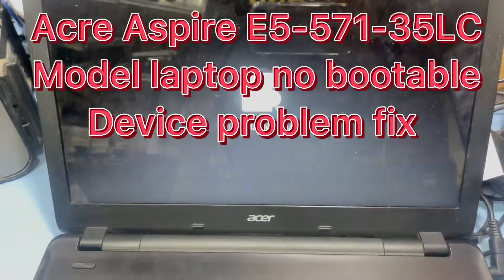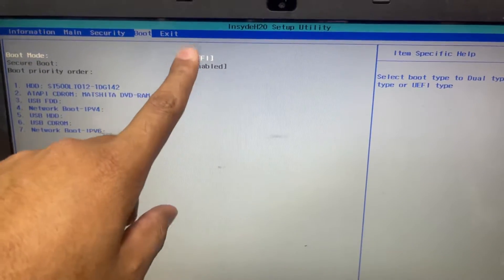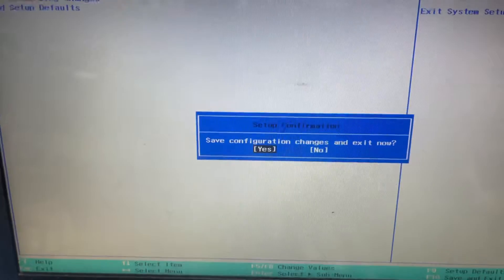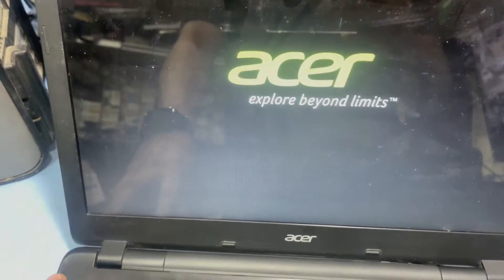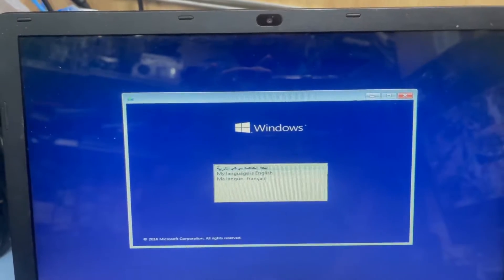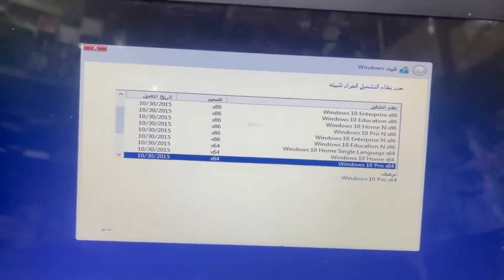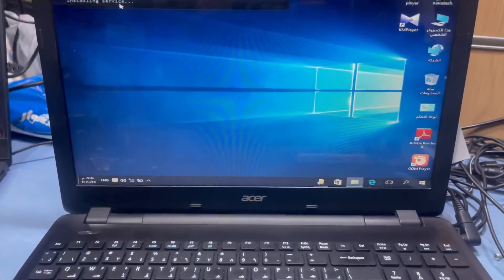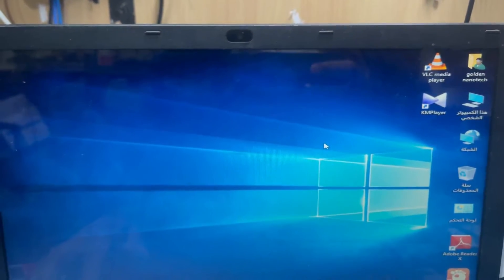How to fix no bootable device Acer Aspire E5-571 model laptop change UEFI boot to Legacy book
Welcome to my channel Golden Nanotech guys in this video today I show you how to fix the problem Acer aspire laptop no bootable device found this problem is bios I have to turn on laptop and press f2  go to bios and go to boot there have UEFI boot is enable and u have to make it Legacy boot and enter change save change and exit then your Laptop will work windows 100% if windows working good